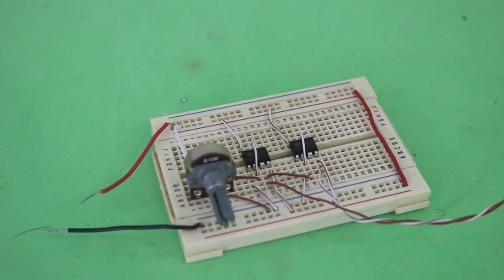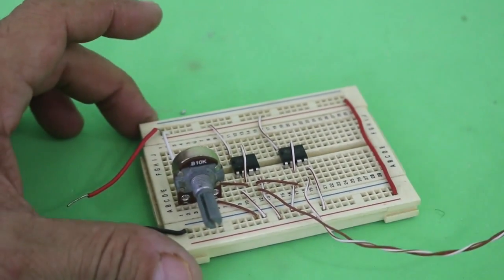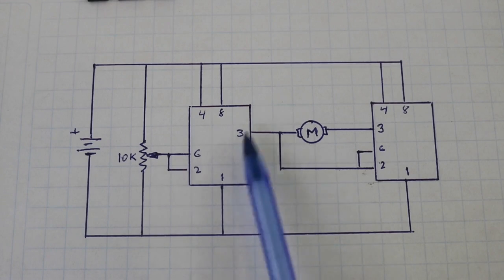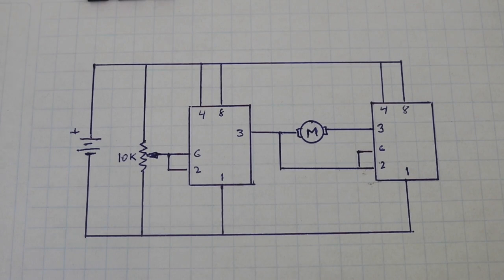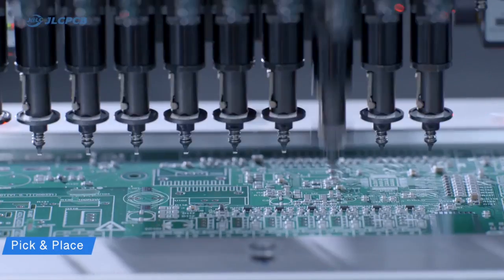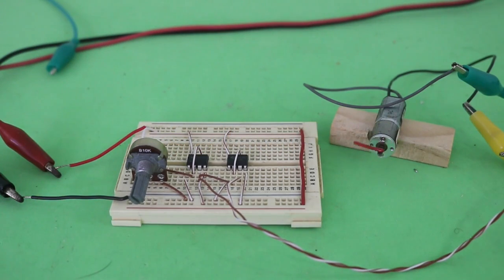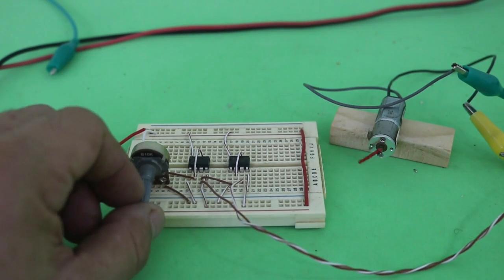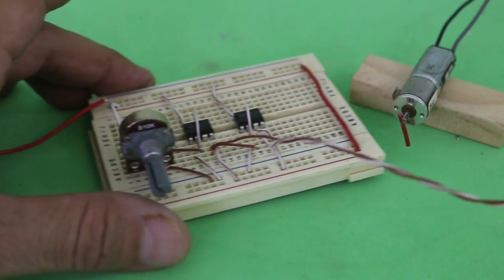H Bridge with 555 Timers for Electric Motor Control